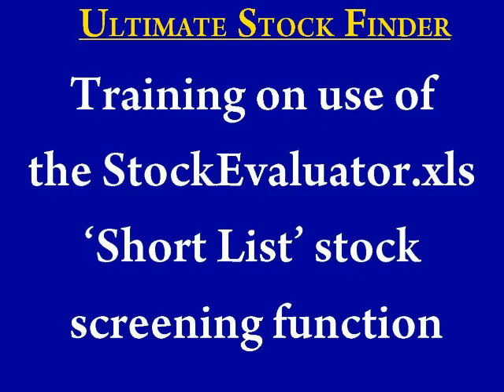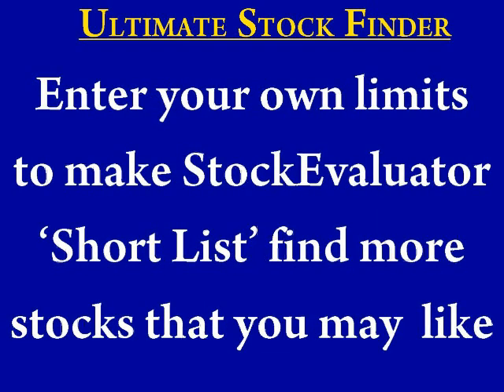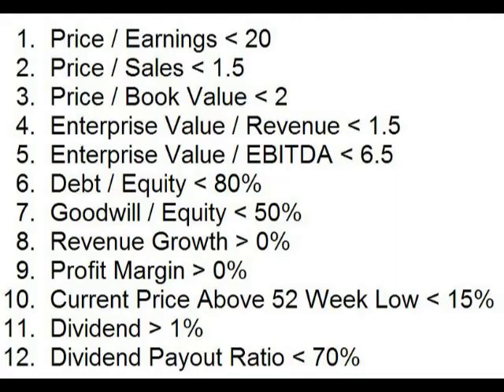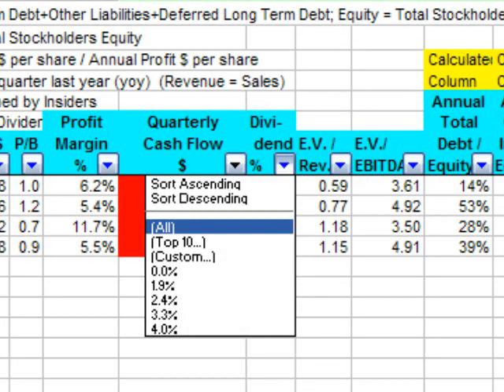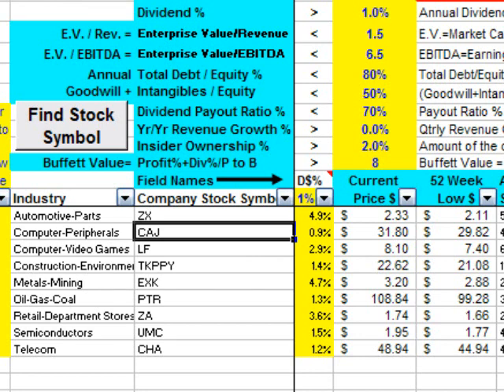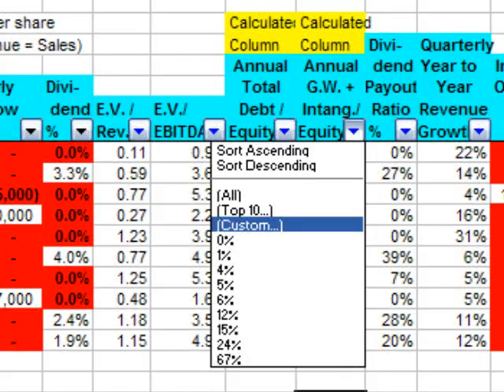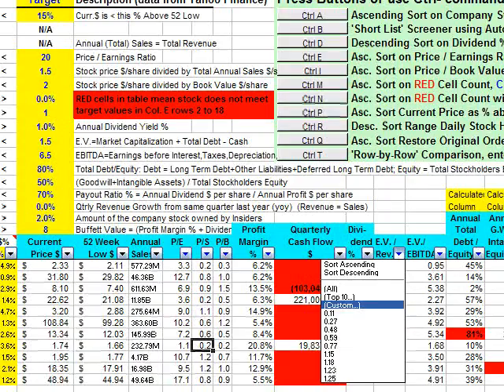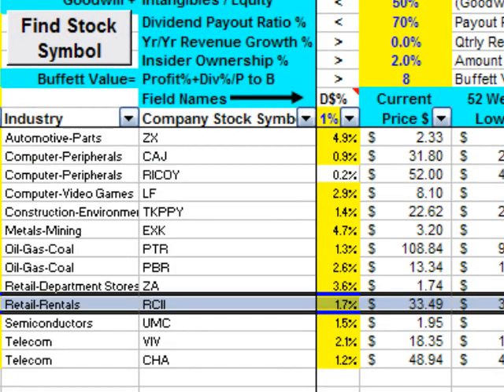Make Stock Evaluator 'Short List' Screen to Your Limits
This video for Stock Evaluator 'Short List' shows how to change the pre-set screening limits to be YOUR limits.  Use Stock Evaluator 'Short List' to screen against 12 fundamental values for good stocks.  The starting pre-set criteria and limits are:
 1. Price / Earnings Less Than 20
 2. Price / Sales Less Than 1.5
 3. Price / Book Value Less Than 2
 4. Enterprise Value / Revenue Less Than 1.5
 5. Enterprise Value / EBITDA Less Than 6.5
 6. Debt / Equity Less Than 80%
 7. Goodwill / Equity Less Than 50%
 8. Revenue Growth Greater Than 0%
 9. Profit Margin Greater Than 0%
10. Current Price Less Than 15% Above 52 Week Low
11. Dividend Greater Than 1%
12. Dividend Payout Ratio Less Than 70%

Get started now, Download our FREE StockEvaluator 'Short List' and get more information for individual investors at our

Mutual Fund Evaluator has its own 'Short List' that allows this same screening limit personalization.